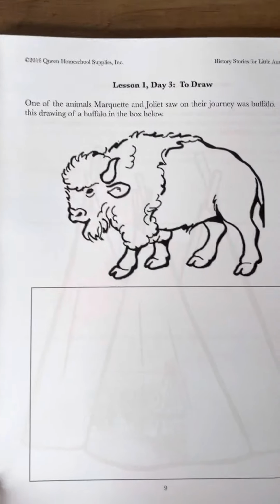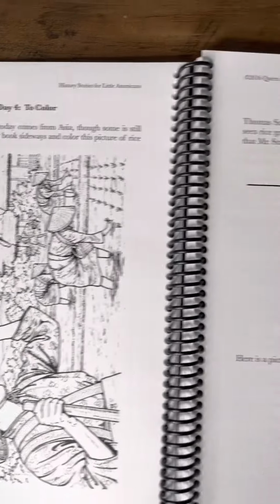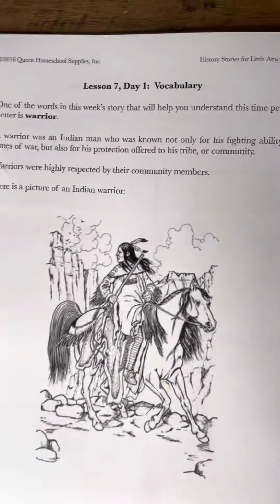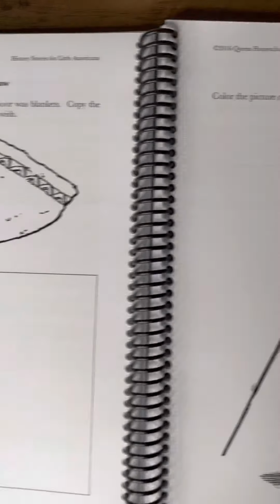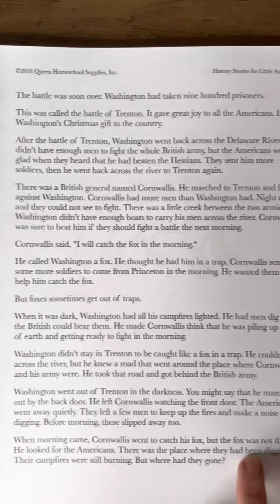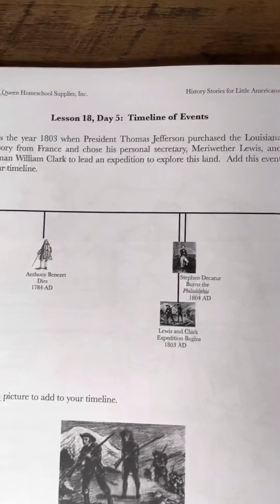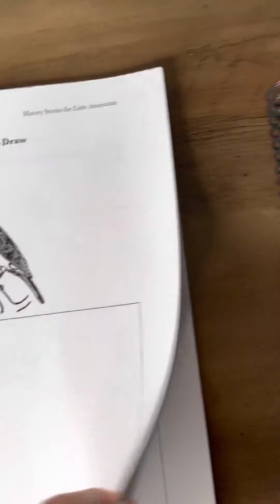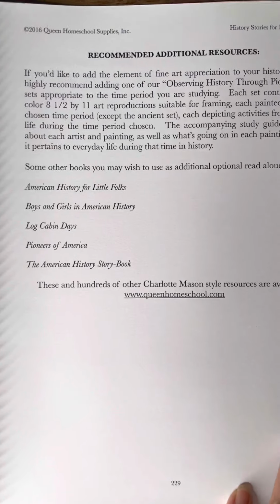FLIP THROUGH of HISTORY STORIES FOR LITTLE AMERICANS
for a flip through of the volume, “History Stories for Little Americans” in the Discovering History series.  See samples of each book in this series